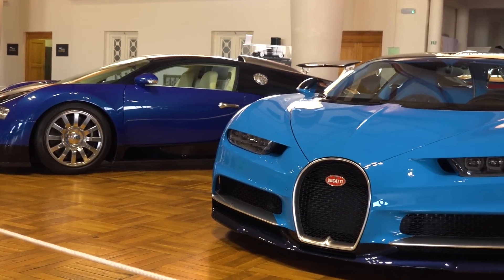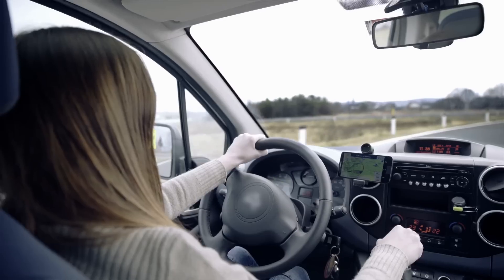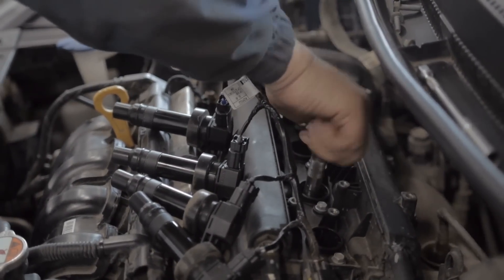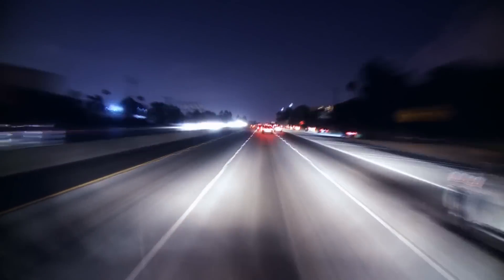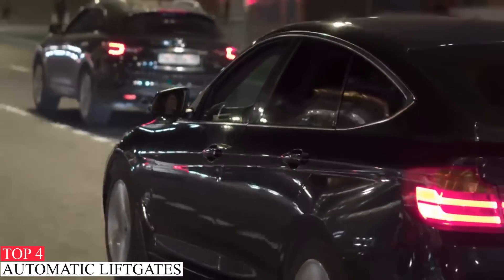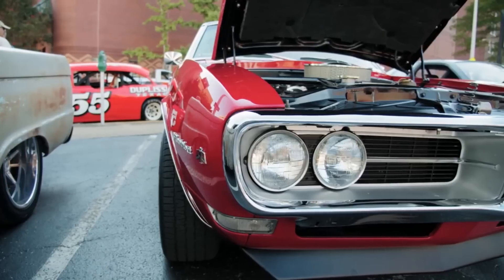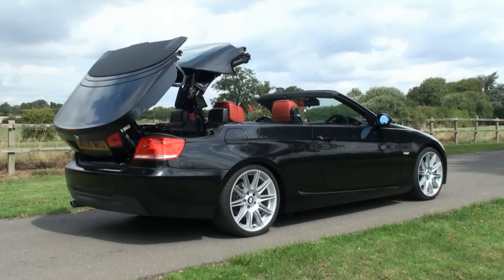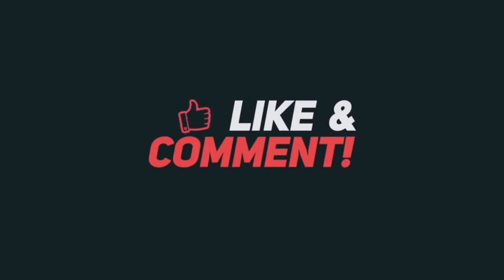10 Cool Tech Car Inventions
We all know that technology has become a significant part of our lives and constantly evolving. The same goes for cars.

Many incredible tech car inventions can help people live their lives more quickly.

In this video, we will show you 10 incredible tech car inventions that we think will change how you see cars forever.

--- Video Chapters ---

00:00 Introduction
00:44 #10: Automatic Transmission
01:31 #9: Inflatable Air Bags
02:23 #8: Diesel Engines
03:17 #7: All-Wheel-Drive Traction
04:12 #6: Voice Recognition
05:02 #5: Power Steering
05:54 #4: Automatic Lift Gates
06:34 #3: Smartphone Integration
07:28 #2: Built-in Car Wi-Fi
08:14 #1: Automatic Emergency Breaking System

Top 10 Most Advanced Humanoid Robots Of 2022 (Insanely Shocking)

Top 10 High-level Technologies of 2022 That Change The World

Latest Farm Technology In 2022 (Next Level)